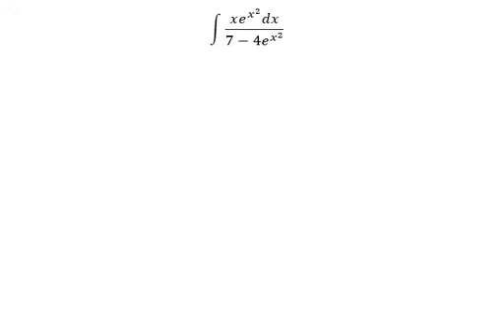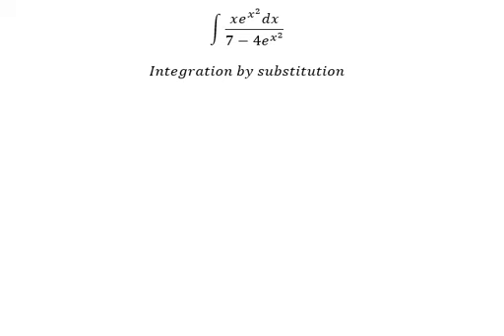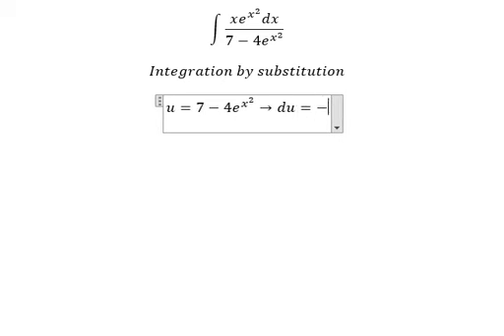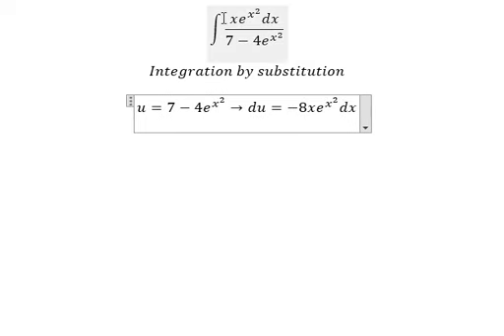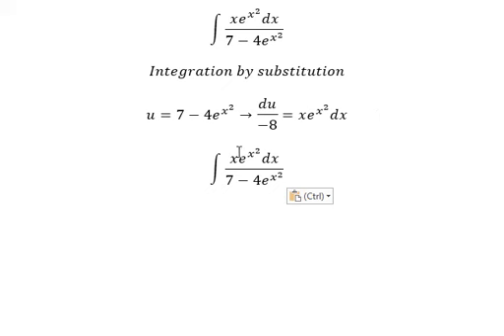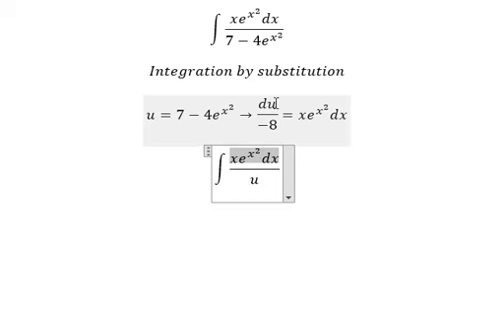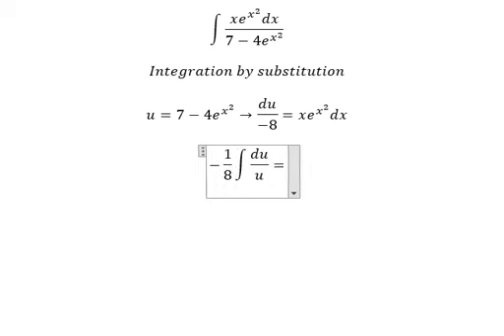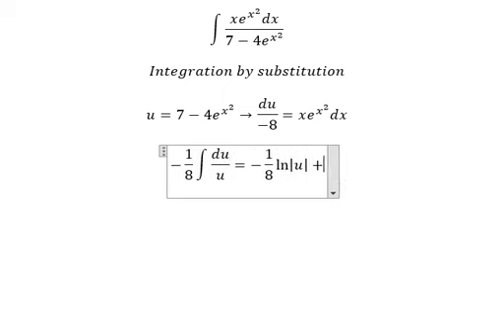Calculus Help: Integral ∫ ((xe^(x^2 ) dx)/(7-4e^(x^2 ) )- Integration by substitution